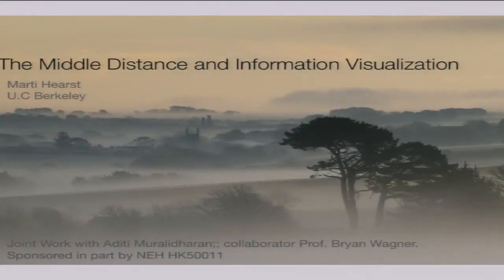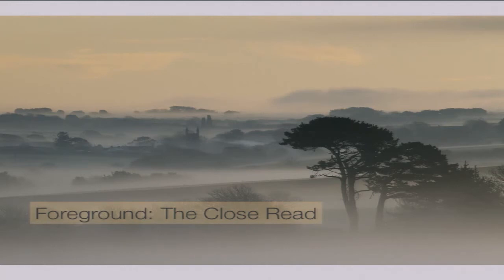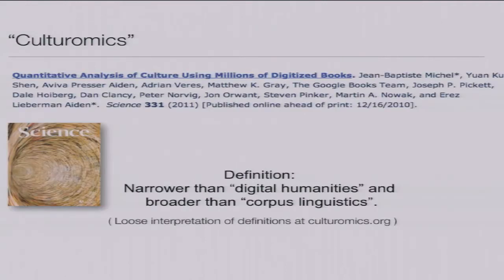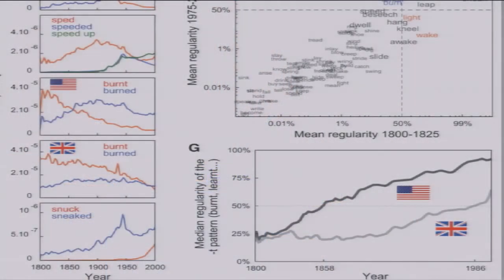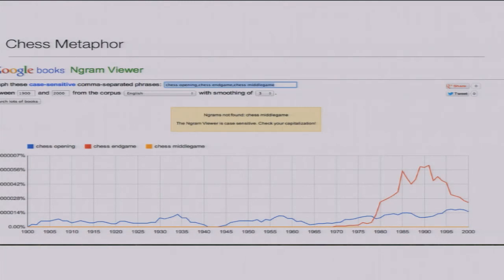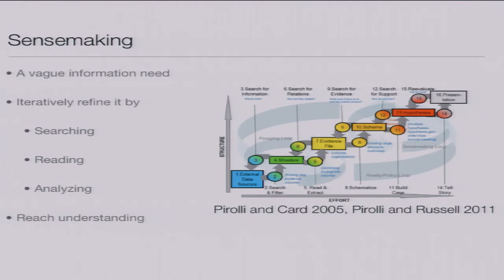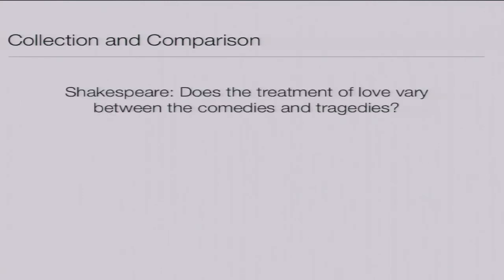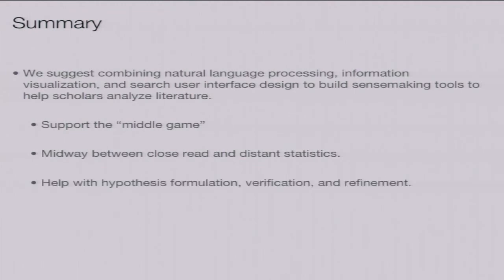Data Innovation Day: Marti Hearst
Marti Hearst, UC Berkeley, School of Information